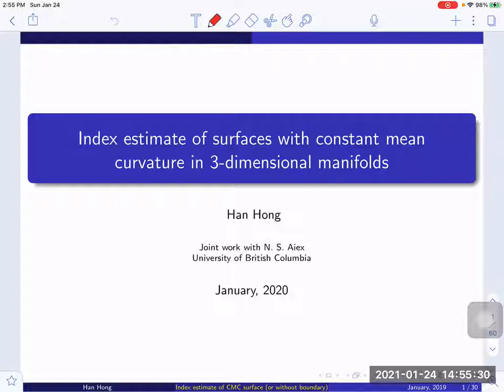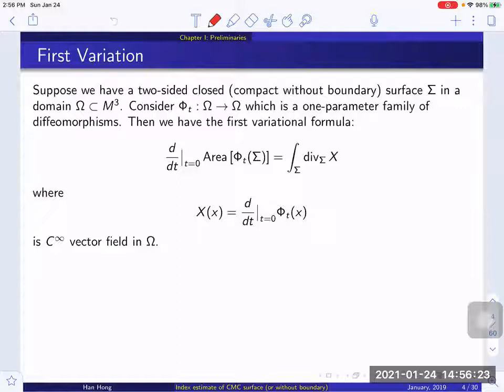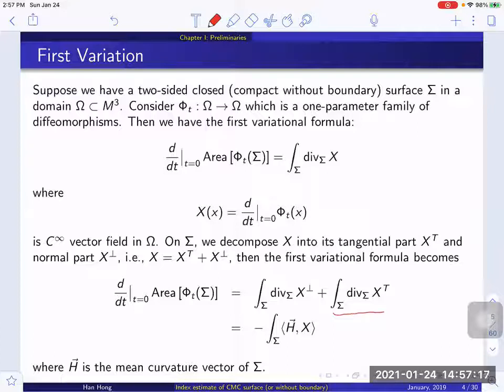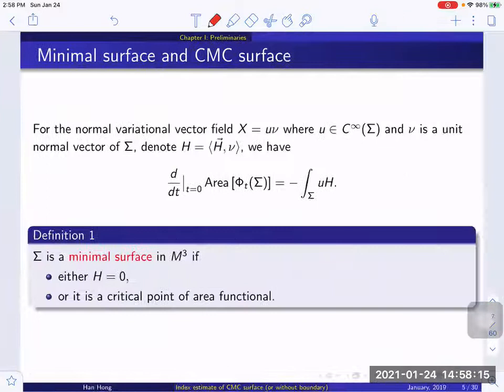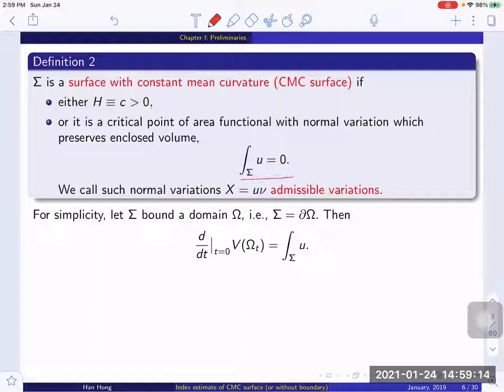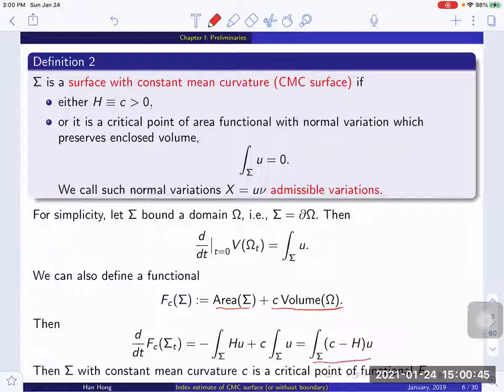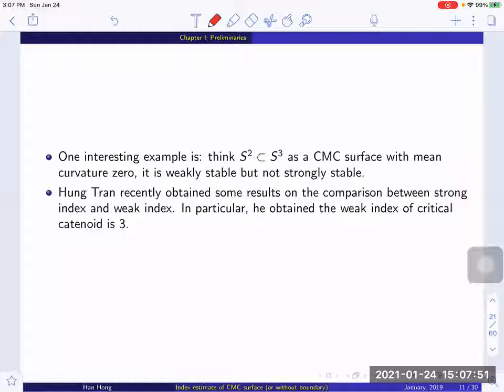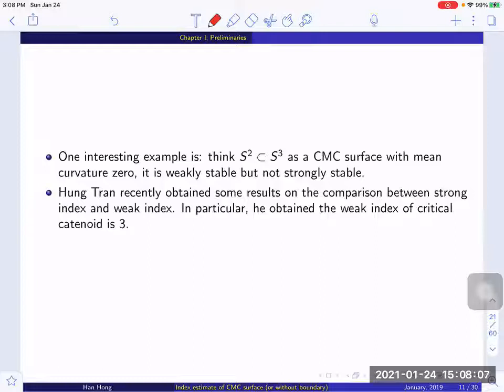[1st GAF] Han Hong 01 Index estimates for CMC surfaces in 3-manifolds